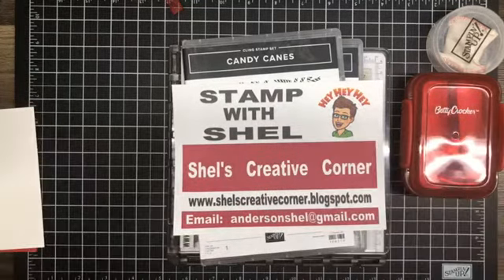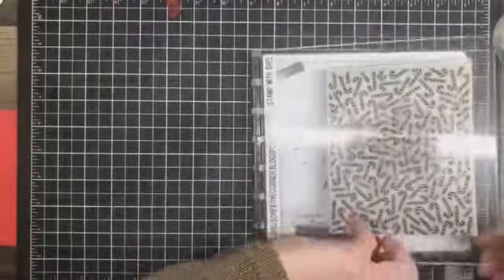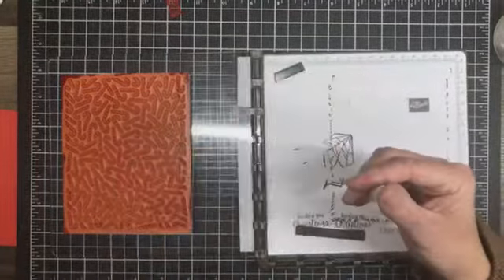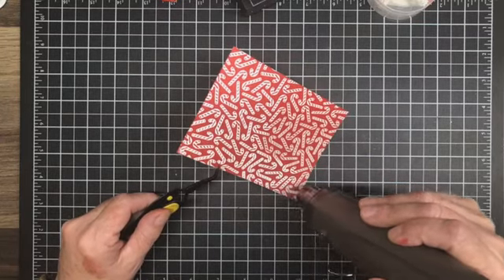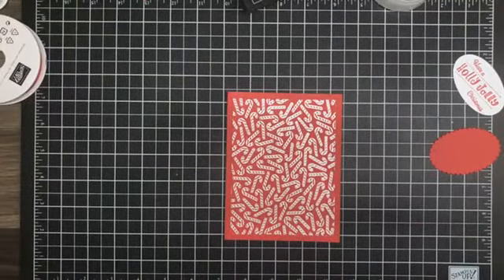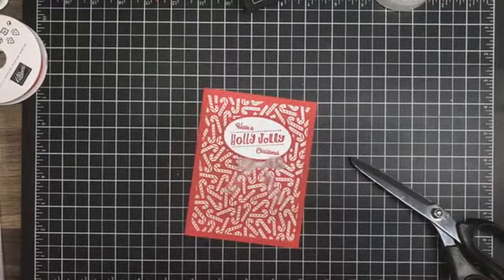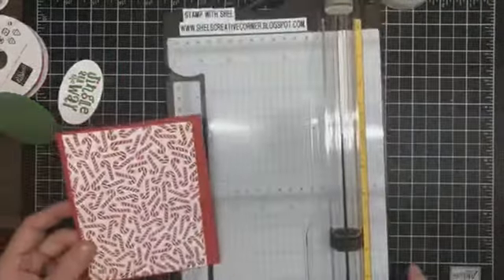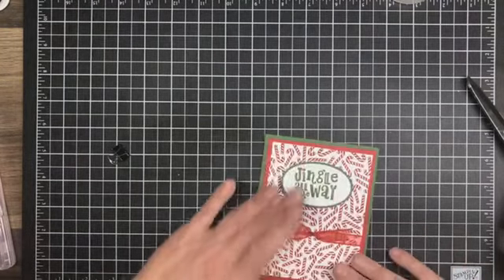STAMP WITH SHEL- CANDY CANESAND HOLLY JOLLY WISHES DUO